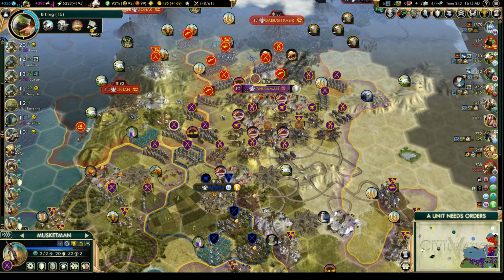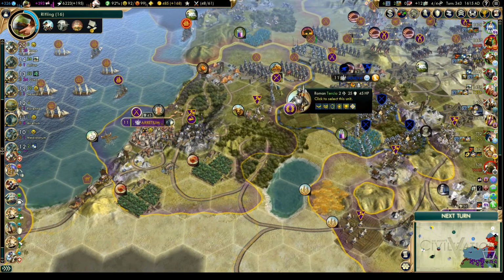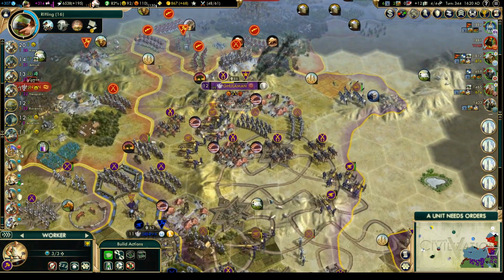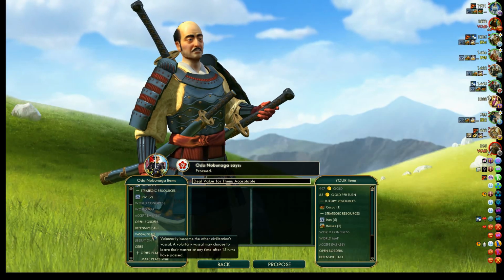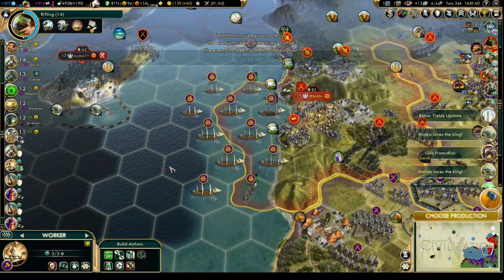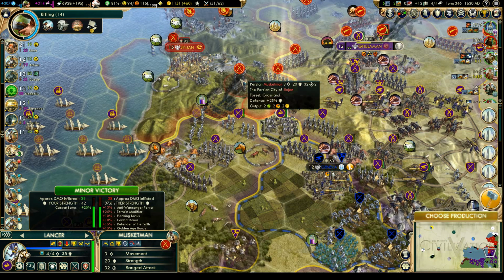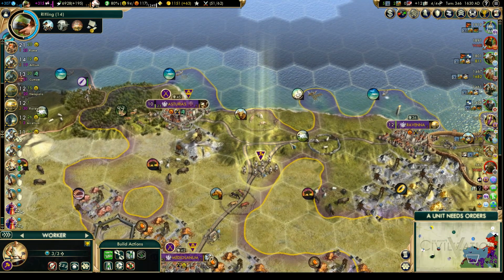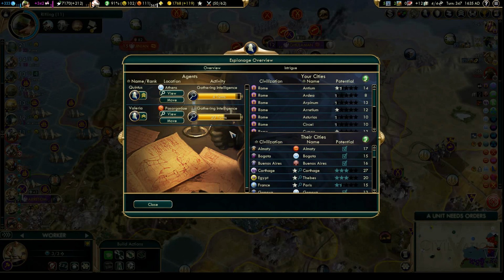Let's Play Civilization 5 Vox Populi - Rome p.23 (deity, epic)